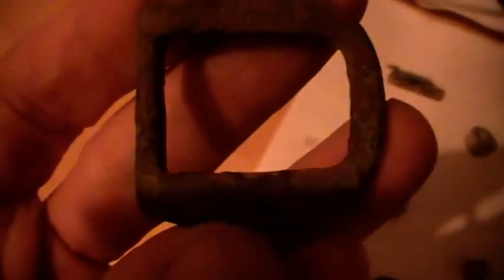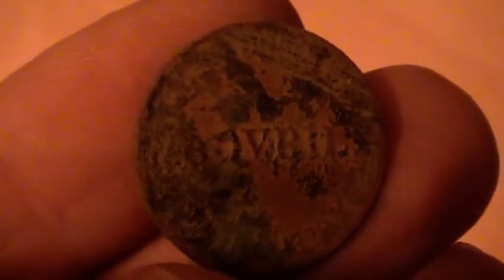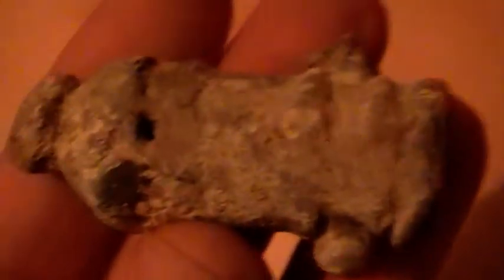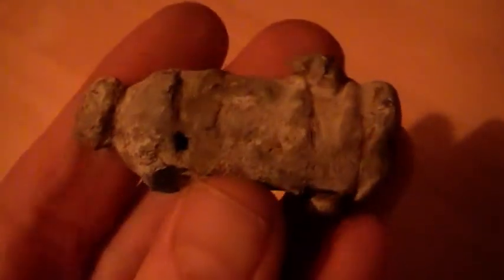metal detecting uk 25.lead toy cannon+my bullet collection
a couple of hours hunt guy,s i for got my camera so this is the round up
lead childrens toy cannon from 1550 to 1750 ive found a lizzy 1 1579. in the same field
this toy could be 450 years old i can,t believe it... and all my bullets and musket balls and pistol balls for the last 18 month,s ive found